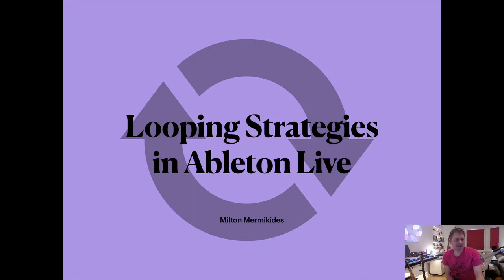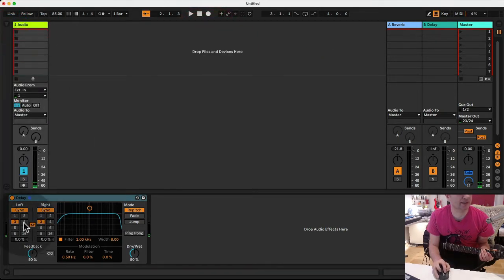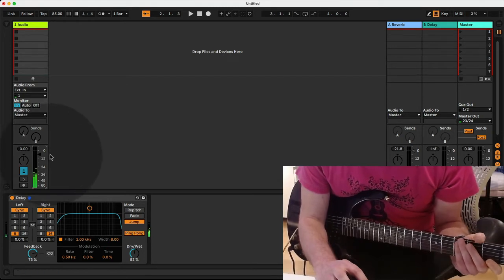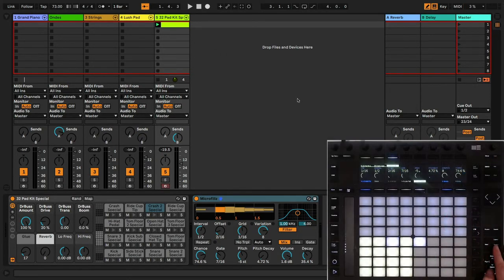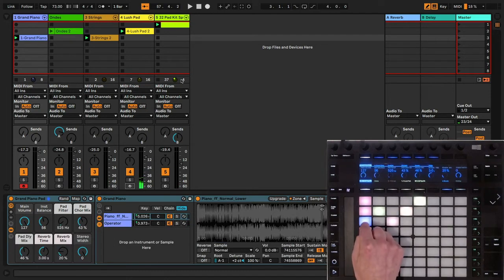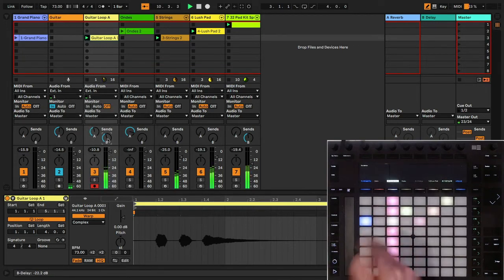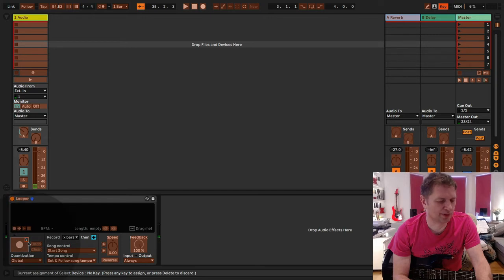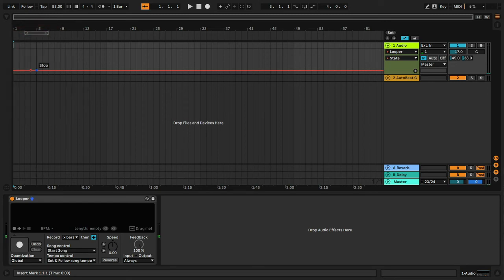Looping Strategies in Ableton Live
4 fundamental approaches to looping in Ableton Live for musicians.

Intro 0:00

Delay as Loop 1:57

Clips as Loops 10:00

The Looper Device 19:23

Looper 'Scripts' 23:23

Outro 28:05